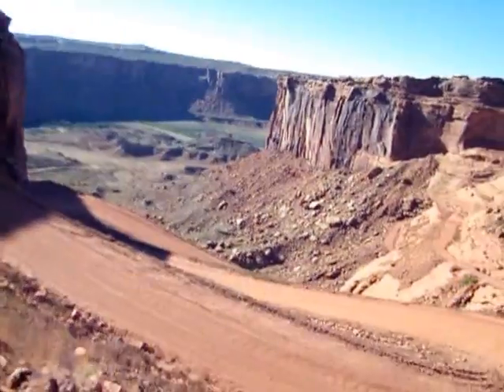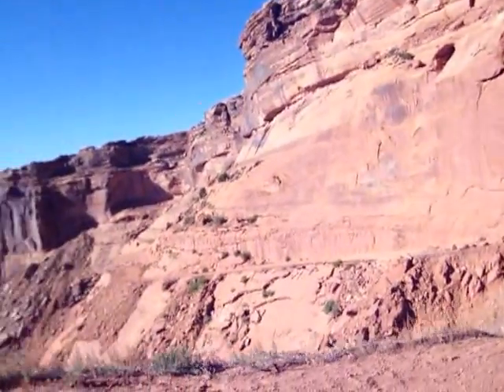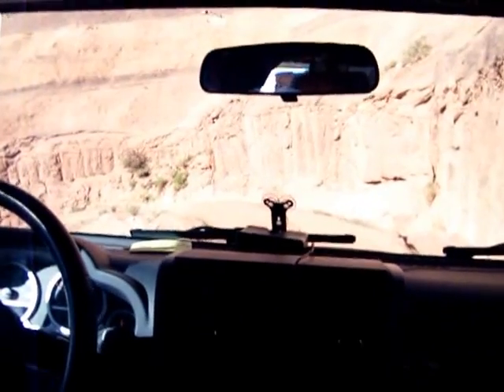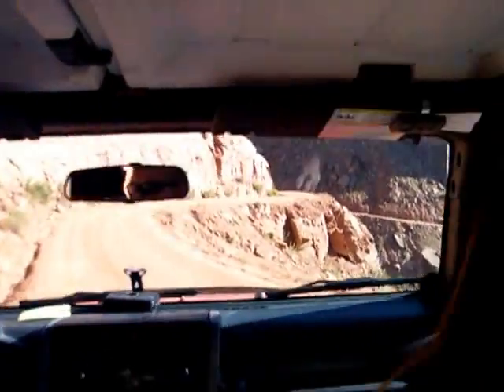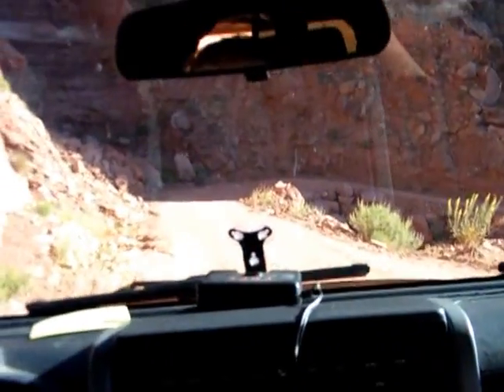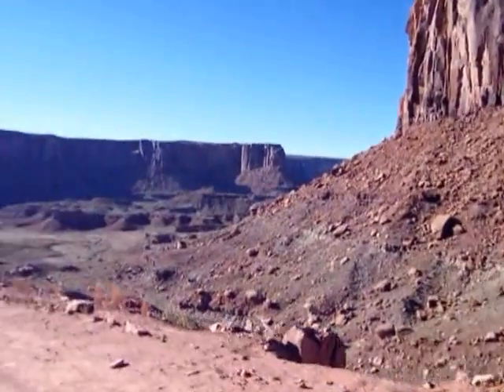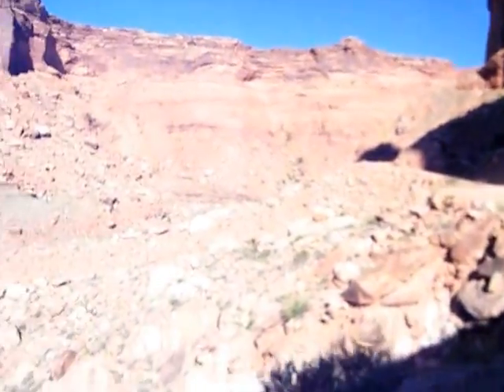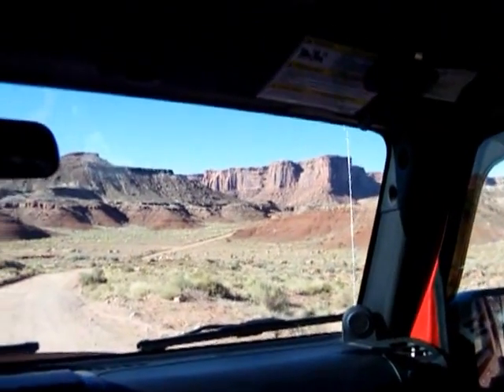Moab 2016 # 19